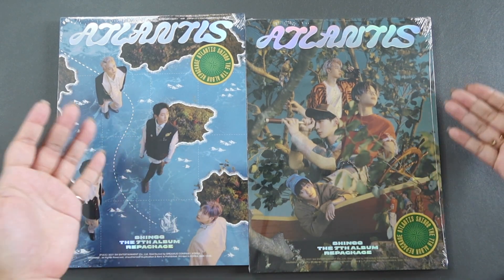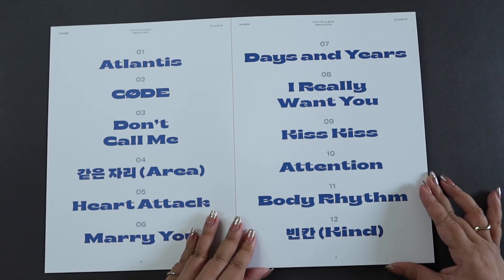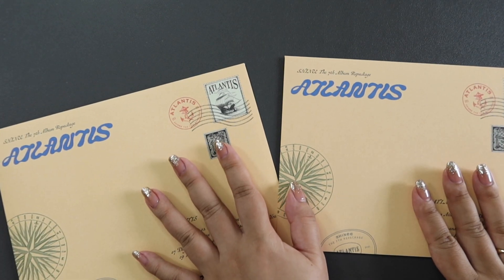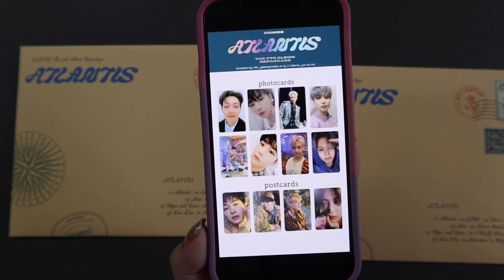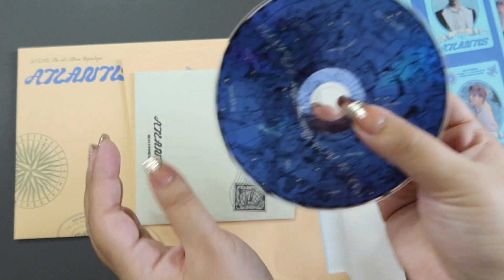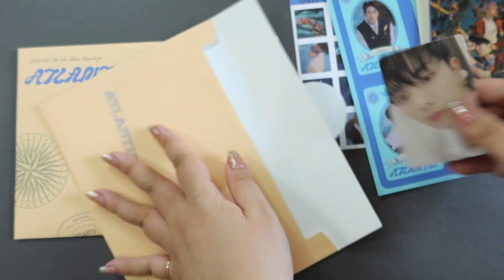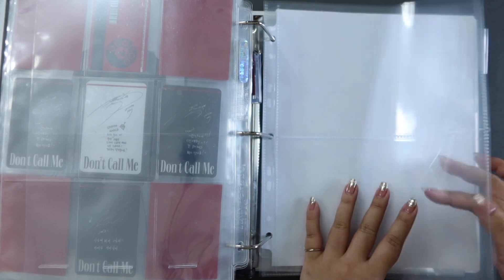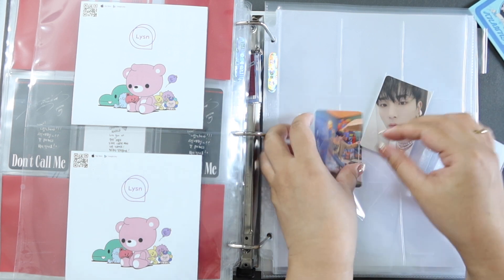SHINee Atlantis Unboxing & Storing Inclusions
Annyeong! I just received my Atlantis albums and WHAT A JOURNEY it has been with KTown4U! I'm just happy to have 2 copies with me now. Anyway...here's a little unboxing video and I also show you how I stored the inclusions. Hope you enjoy! :)